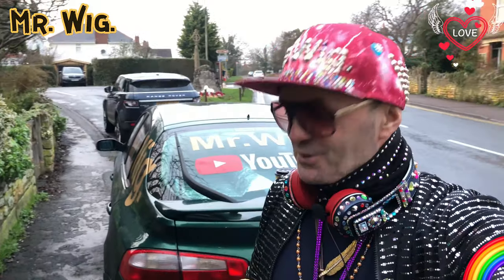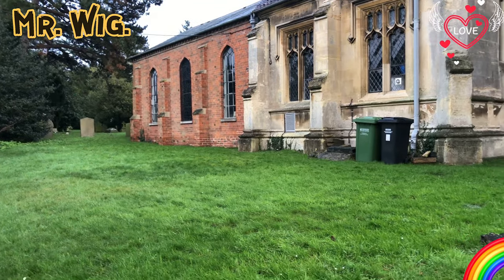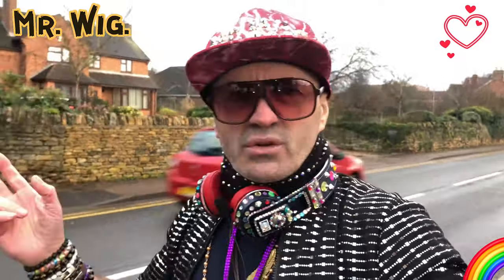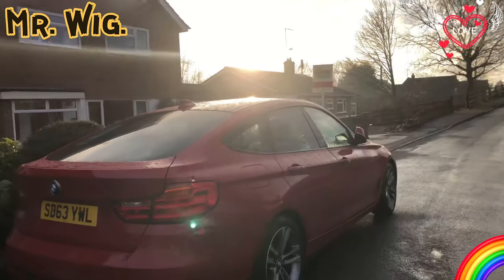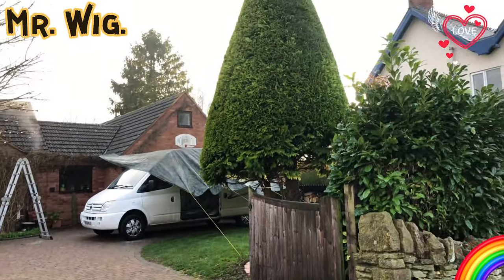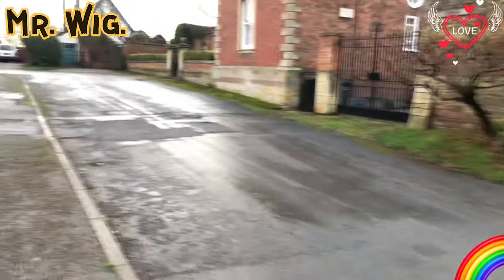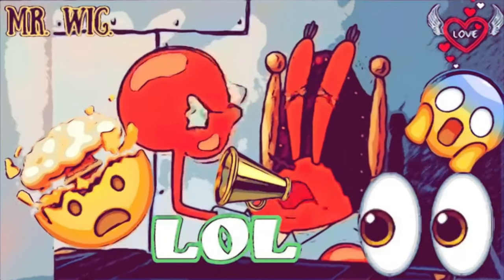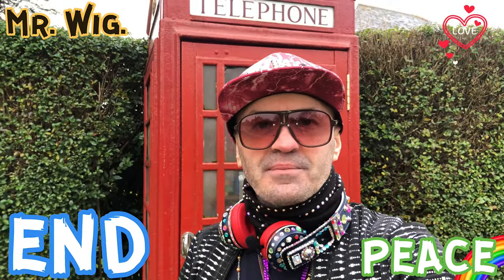Eckington Worcestershire Is A Small Village Is Got So Much To Offer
Eckington is a small village near to the southern border of the English county of Worcestershire according to the 2020 census is got a population between 1700 & 2000 the village is surrounded by the River Avon and often experiences flooding on its entry  roads you will find a Open gardens Ricer Avon fishing Flower festival car boots holidays camping good pubs and all in the edge of Cotswolds I hope you will enjoy this video PEACE.

I do like to share with all of you my walks how beautiful it Is  to appreciate this towns cities woods Etc

If you are looking for amazing then you are definitely in the right place because I am constantly Giving you different types of videos just for your pleasure. I do enjoy making this type of videos and Share with all of you.!?

Please Watch This Video: Eckington Worcestershire Is A Small Village Is Got So Much To Offer.!!

🎥 Video Duration: 13:32
00:00 Hi I’m Mr. Wig.

我确实想和大家分享我的散步，欣赏这个城镇、城市、树林等是多么美丽，不仅对你们散步有好处，而且可以欣赏风景。美丽的建筑、河流、道路和欣赏令人惊叹的景色，这就是我的生活方式，请撒谎并订阅，这样你就可以帮助我继续制作史诗般的视频，好吧，观看这个视频，就像你站在我和假发先生在一起一样。让我们去和平吧。

J'aime partager avec vous tous mes promenades à quel point il est beau d'apprécier ces villes villes bois Etc non seulement c'est bon pour vous de marcher vous pouvez apprécier les vues Beaux bâtiments maisons rivières routes et voir des vues incroyables et c'est mon style de vie s'il vous plaît mentez et abonnez-vous afin que vous puissiez m'aider à continuer Allons-y En Paix.

Ich teile gerne mit Ihnen allen meine Spaziergänge, wie schön es ist, die Wälder dieser Stadt zu schätzen usw. Es ist nicht nur gut für Sie zu Fuß, Sie können die Aussicht schätzen Schöne Gebäude Häuser Flüsse Straßen und sehen erstaunliche Aussichten und dies ist mein Lebensstil, bitte lügen und abonnieren Sie mich, damit Sie mir helfen können, weiterhin epische Videos zu machen, ok, sehen Sie sich Lass Uns Frieden Gehen.

Mi piace condividere con tutti voi le mie passeggiate quanto è bello apprezzare queste città città boschi Ecc. non solo è buono per te camminare puoi apprezzare le viste Bellissimi edifici case fiumi strade e vedere viste incredibili e questo è il mio stile di vita per favore menti e iscriviti così puoi aiutarmi a continuare a fare video epici ok, guarda questo video è come se fossi il mio lato con Mr. Wig Andiamo In Pace.

私はこの町の都市、森などを鑑賞することがどれほど美しいか、私の散歩を皆さんと共有したいと思います。あなたが歩くのに良いだけでなく、景色を鑑賞することができます。美しい建物には川の道路があり、素晴らしい景色を見ることができます。これは私のライフスタイルです。嘘をついて購読してください。そうすれば、あなたは私が壮大なビデオを作り続けるのを手伝うことができます。このビデオを見てください。あなたはミスターウィッグと私の側であるようなものです。平和に行こう。

Lubię dzielić się z wami wszystkimi moimi spacerami, jak pięknie jest doceniać to miasta miasta lasy Itp. Nie tylko jest dobre dla was do chodzenia, ale możecie docenić widoki Piękne budynki, domy, rzeki, drogi i zobaczyć niesamowite widoki i to jest mój styl życia, proszę kłamać i subskrybować, więc możecie mi pomóc w kontynuowaniu tworzenia epickich filmów ok, obejrzyj ten film, to tak, jakbyś był po mojej stronie z panem Peruką. Chodźmy na spokój.

Мне нравится делиться со всеми вами своими прогулками, как красиво ценить эти городские леса и т. д. Не только хорошо для вас, чтобы прогуляться, вы можете оценить виды Красивые здания, дома, реки, дороги и увидеть удивительные виды, и это мой образ жизни, пожалуйста, лгите и подпишитесь, чтобы вы могли помочь мне продолжать делать эпические видео, хорошо, посмотрите это Пойдем В Мир.

Me gusta compartir con todos ustedes mis paseos lo hermoso que es apreciar este pueblo ciudades bosques Etc. No solo es bueno para que camines, puedes apreciar las vistas Hermosos edificios casas ríos carreteras y ver vistas increíbles y este es mi estilo de vida, por favor mienta y suscríbete para que puedas ayudarme a seguir haciendo videos épicos, vale, mira este video es como si estuvieras de mi Vamos A La Paz.